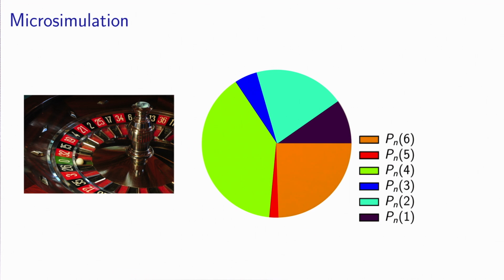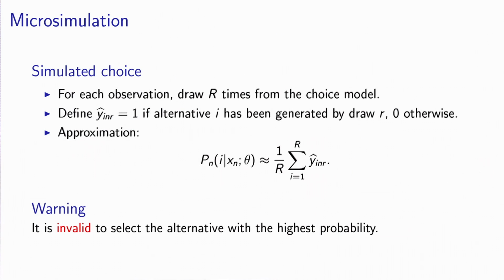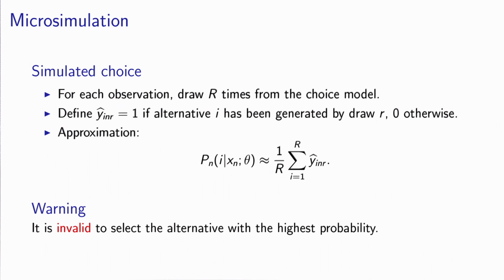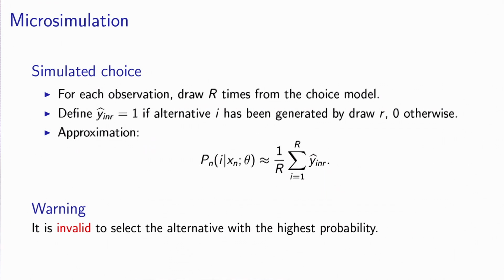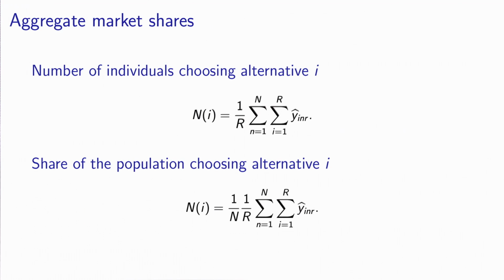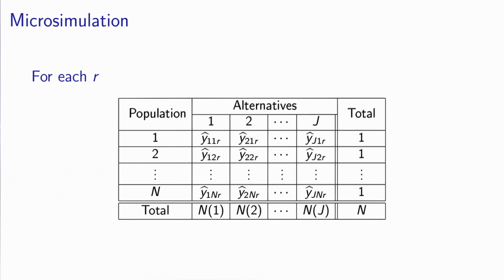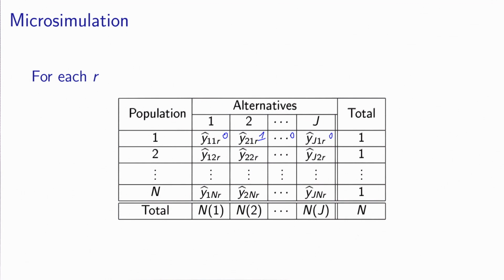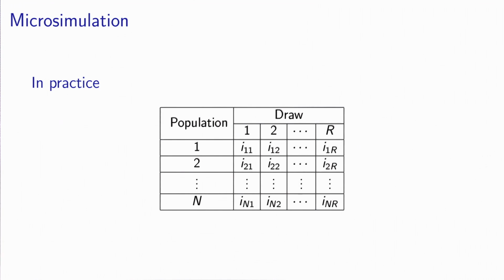7.1.2 Micro simulation